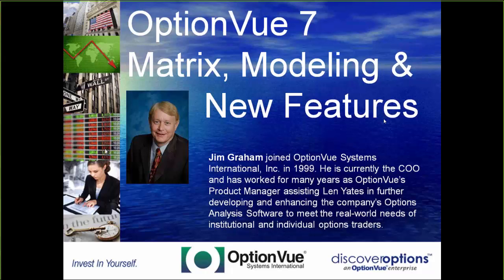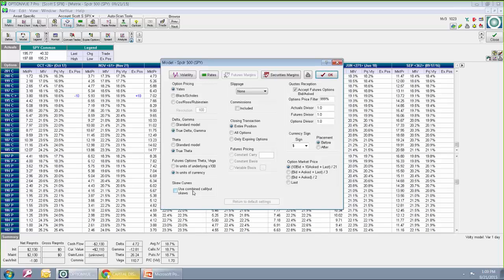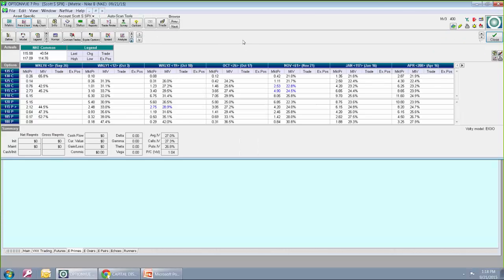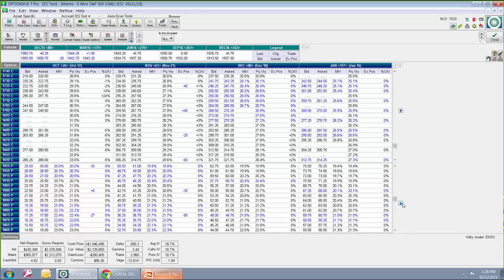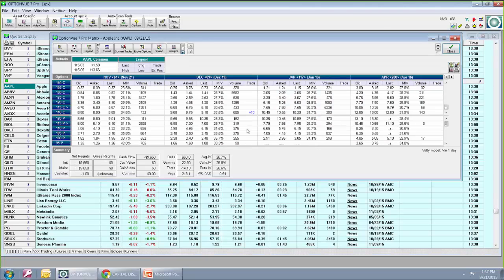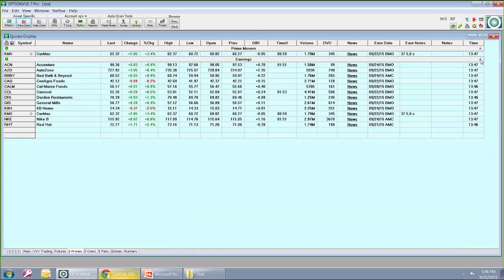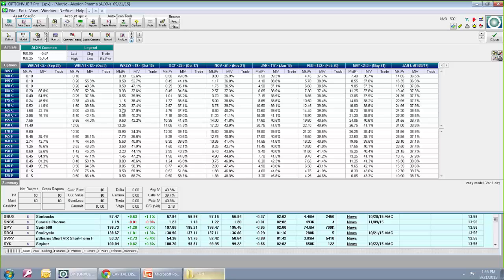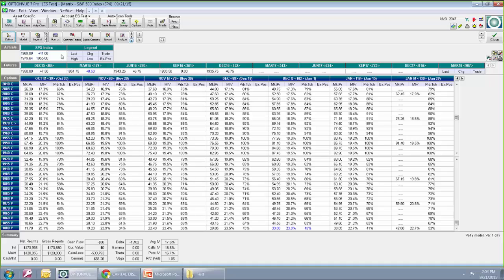OptionVue Education - September 21, 2015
OptionVue Education with Jim Graham from OptionVue Systems International Jim reviewed some recently released features to make using OptionVue easier. He covered some interesting details about using the volatility modeling around events like earnings and how to display different views of volatility on the Volty chart. Jim answered several questions at the end of the webinar.